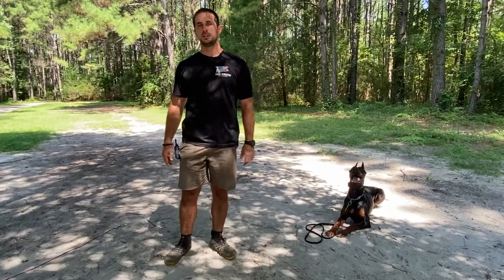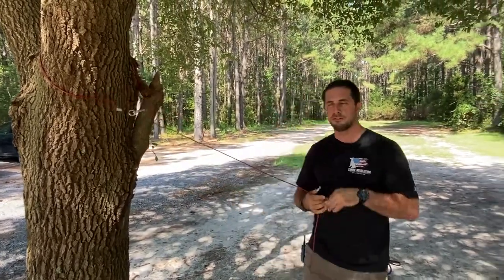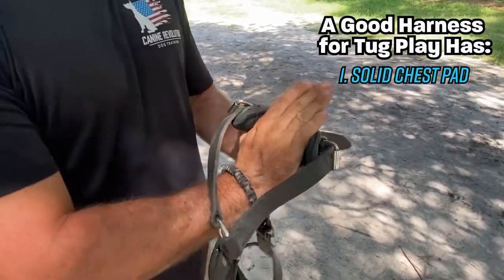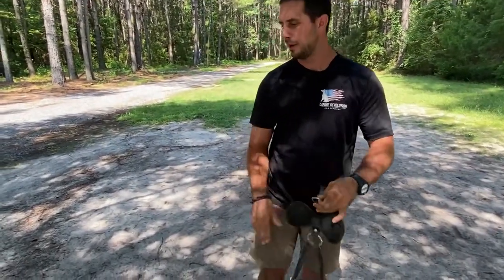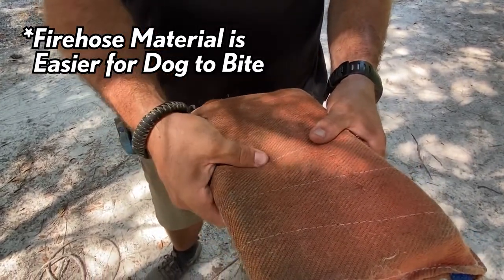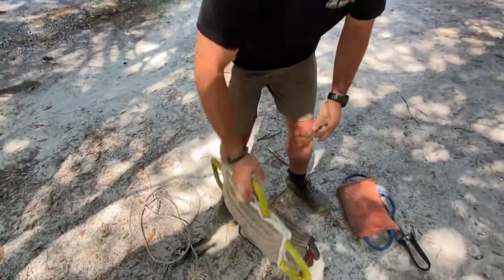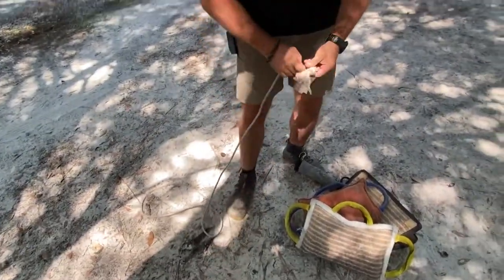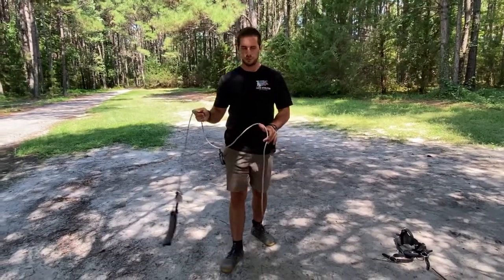Use These Items When Playing With Your Dog!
In this video, Dog Trainer Chad goes into detail of what he uses to play tug with his dog. These items will benefit you in building up tug play between you and your dog. Chad describes what Bite Pillows, Tugs, Harnesses, and More he recommends in this video! Link below to specific items mentioned in this video. Also check out the other in-depth videos of Harnesses and a link to our Educational Live Stream on Tug Play.

Equipment Links:

Firehose Tugs:
Standard Size, Two Handles
Pocket Tug, One Handle
Large, Two Handles

Bite Suit Material Tug:
One Handle
Two Handles